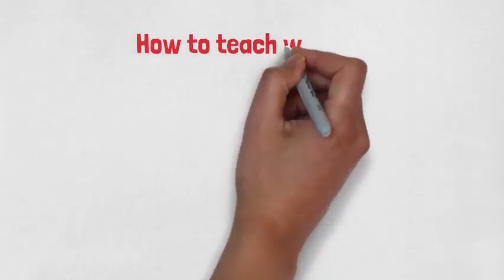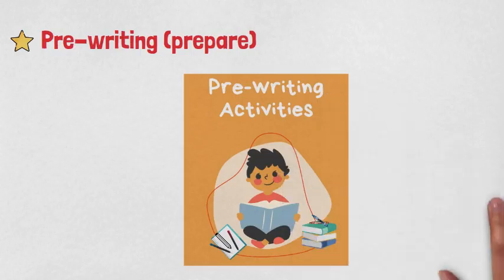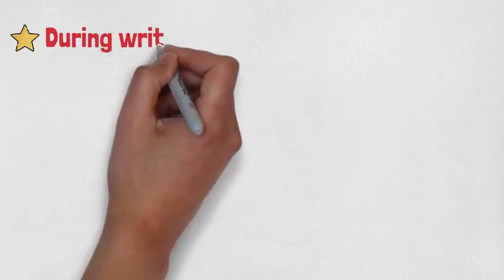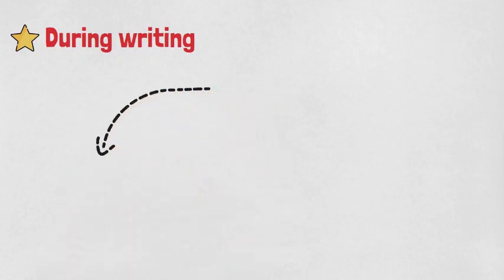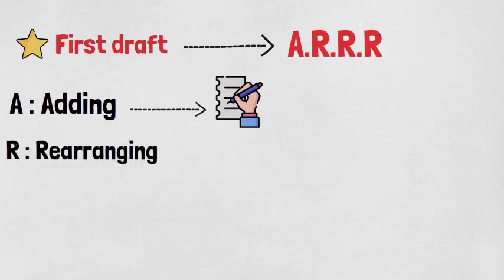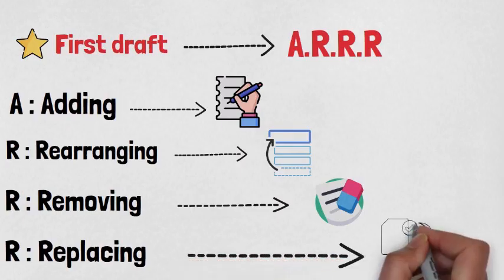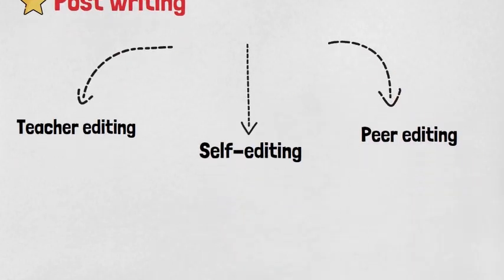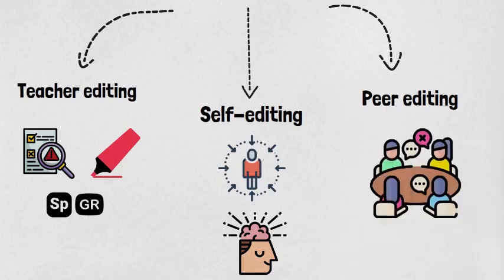How to Teach Writing in English: Step-by-Step Guide (CELTA Tips)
Welcome to English with Raouf! In this engaging whiteboard animation video, we provide a comprehensive, step-by-step guide on how to teach writing effectively in the ESL and EFL classroom. Teaching writing can often be challenging, but with the right methodology, you can help your students express their ideas clearly and confidently.

Drawing from practical classroom experience with middle and high school students, this video is designed to help both fresh Faculty of Education graduates and experienced English teachers master their lesson planning. We will explore CELTA-approved techniques that make writing tasks interactive and enjoyable rather than intimidating.

What you will learn in this video:

Pre-writing: Brainstorming, generating ideas, and organizing thoughts before putting pen to paper.

Drafting: How to guide students in structuring sentences, paragraphs, and essays.

Revising and Editing: Implementing peer feedback and self-correction techniques.

Practical CELTA teaching tips to manage the writing process step by step.

This visual guide will equip you with the strategies needed to elevate your students' writing skills and manage your classroom like a pro.